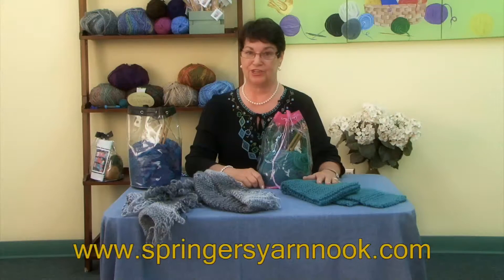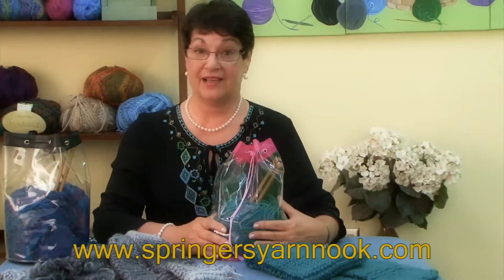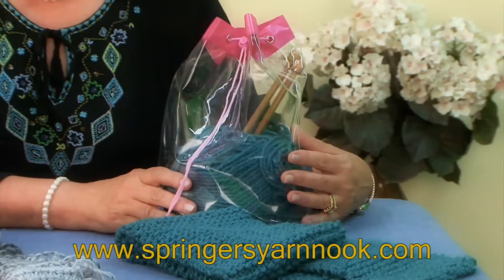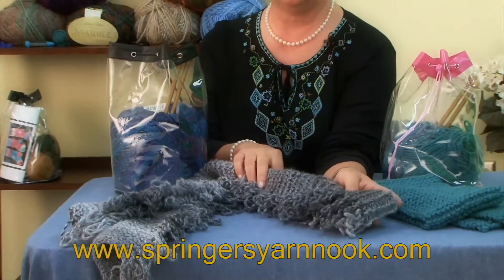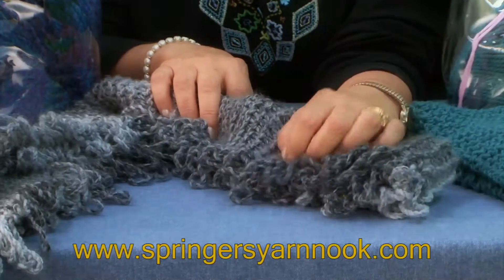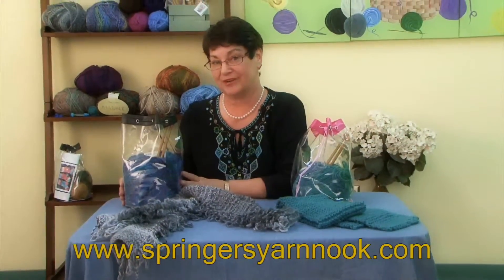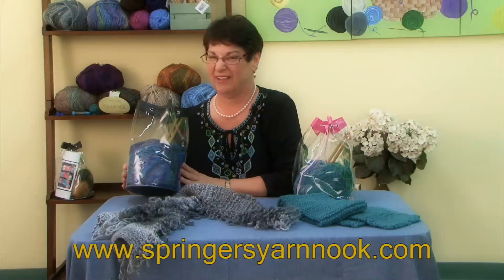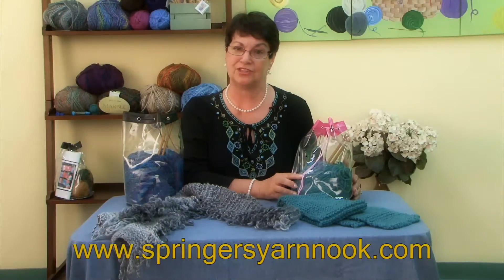Scarf complete Kit! HD Quality